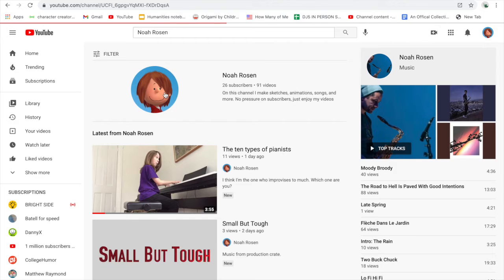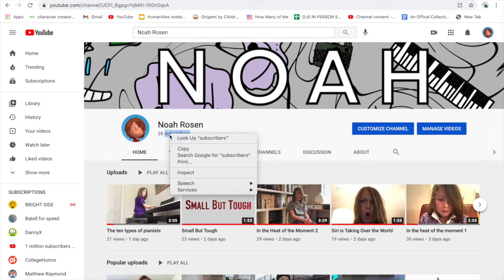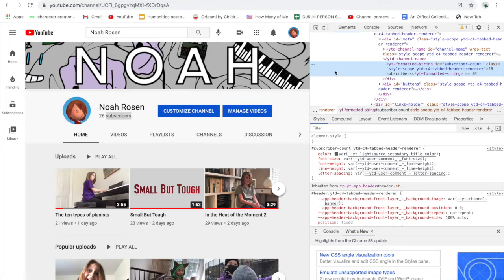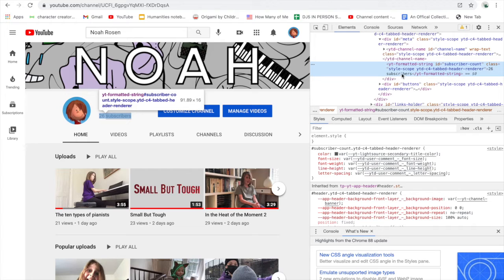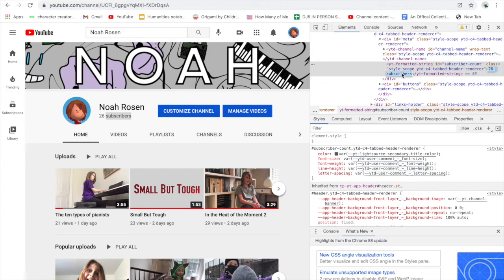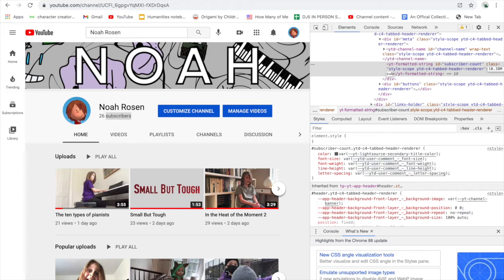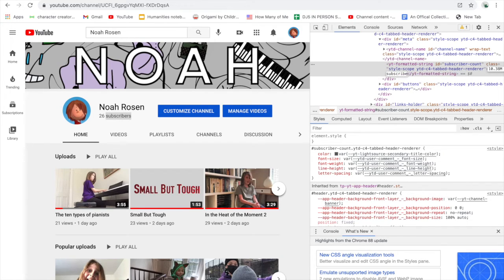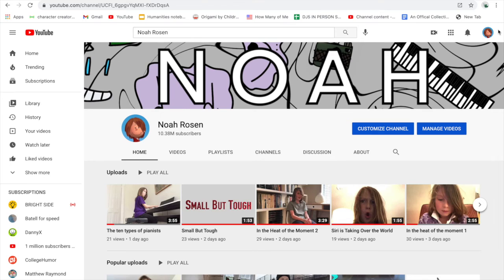How to get millions of subscribers in less than 60 seconds! (YouTube Hack 1)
In this video I show you how to get millions of subscribers with one easy hack! No, this is not clickbait.  Watch the video for proof!

This is the first of many episodes of my easy YouTube hacks series.